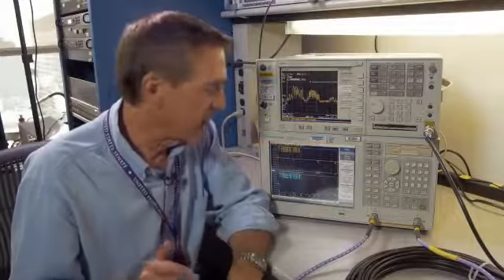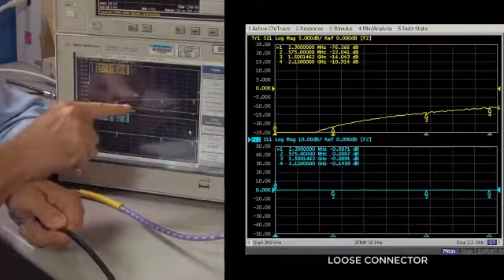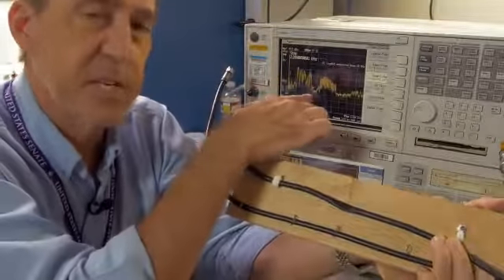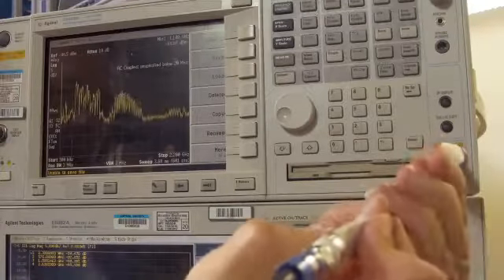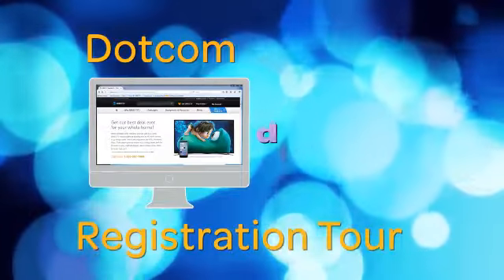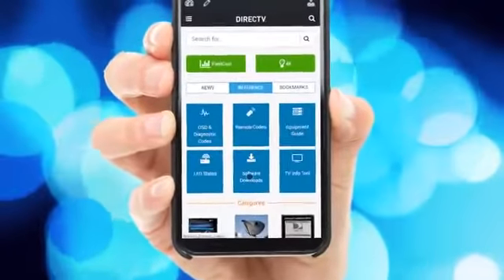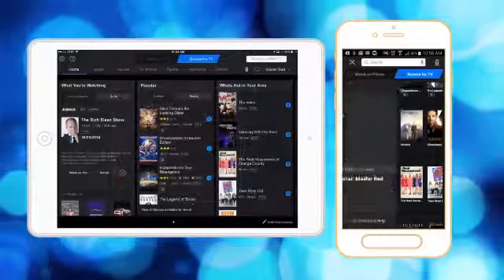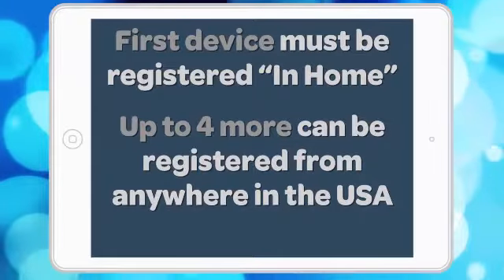Nov 2016 VOM